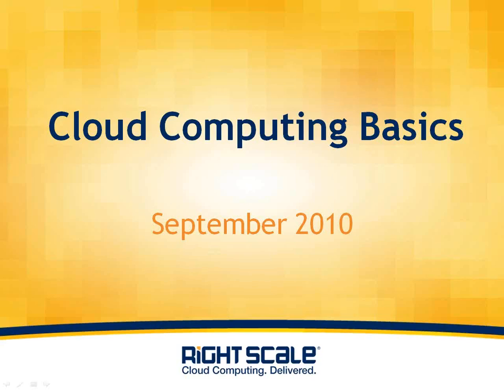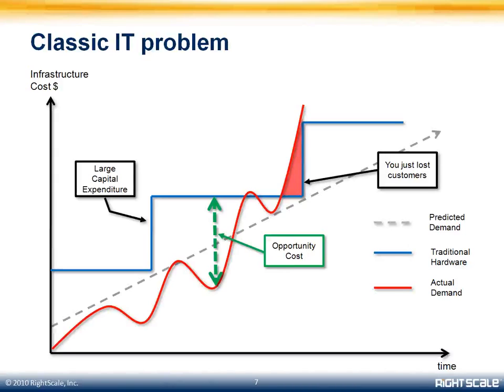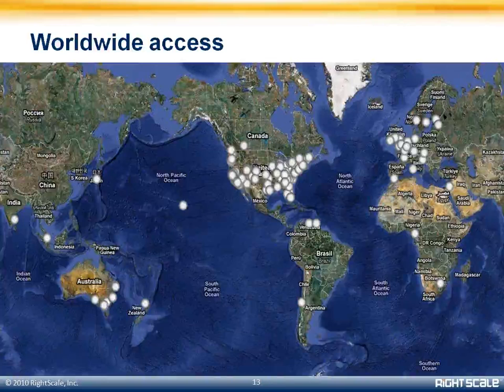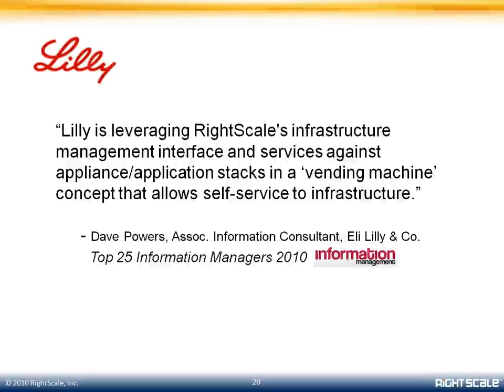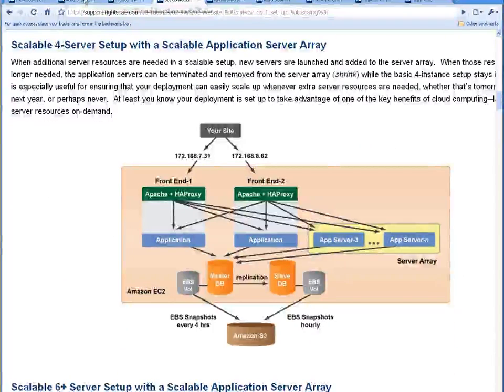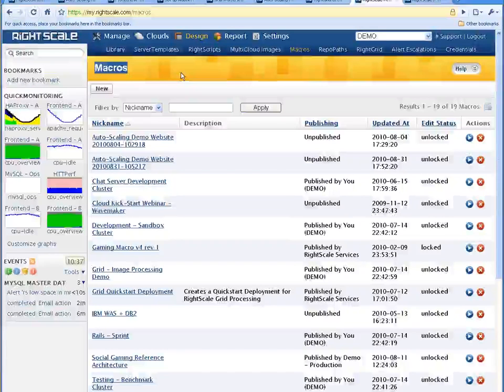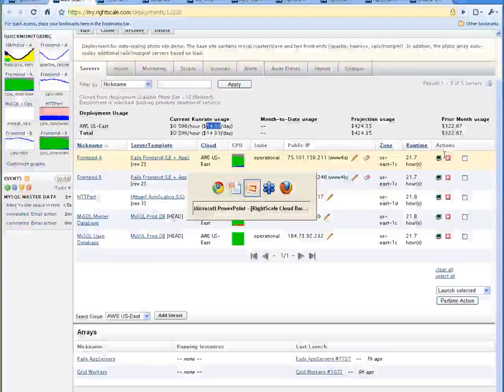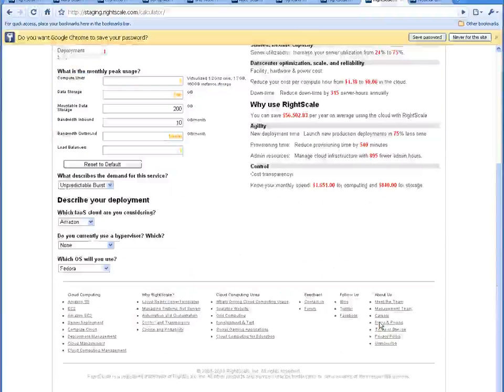Cloud Computing Practical Information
In this webinar, we discuss the basic concepts behind cloud computing, show you real applications of the cloud in production today, and explore practical information you need to get started.